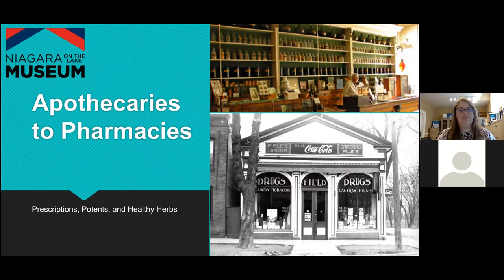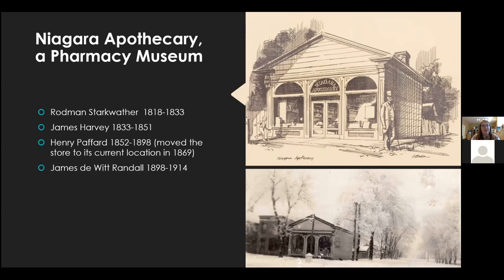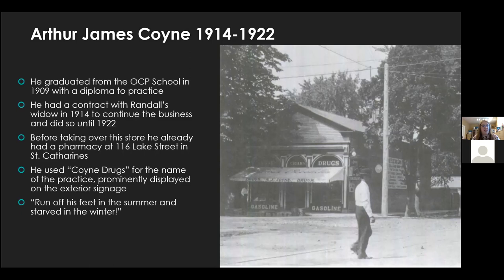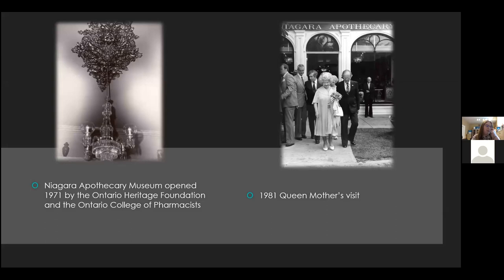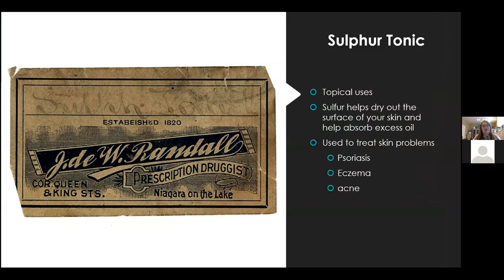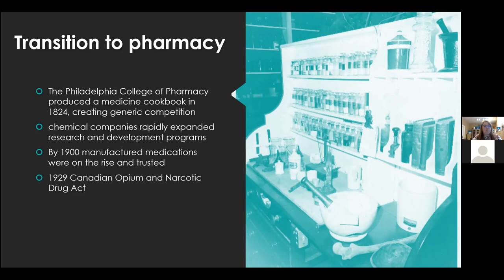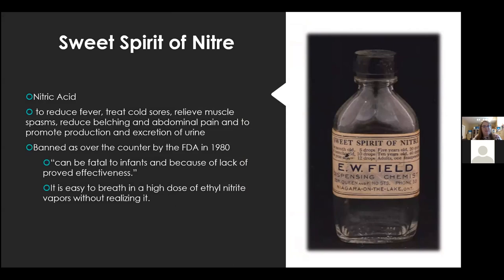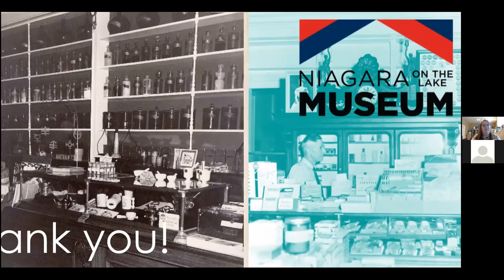Apothecaries to Pharmacies – Prescriptions, Potents, and Healthy Herbs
Presented by Katelynn Best on March 2, 2022 for the Niagara-on-the-Lake Museum.